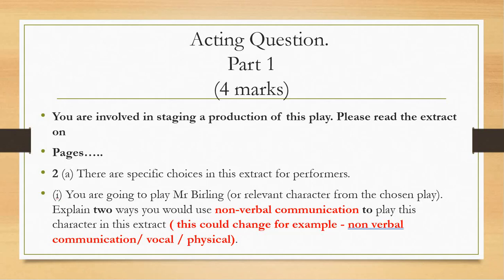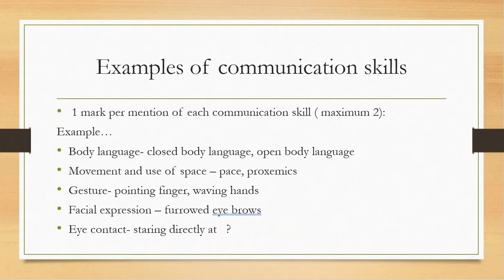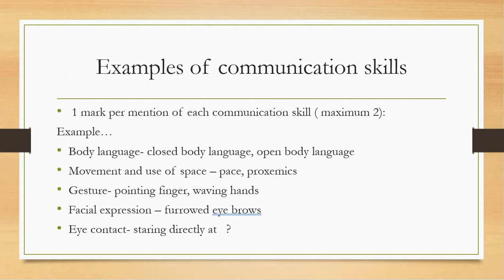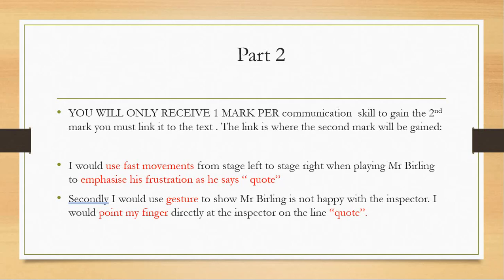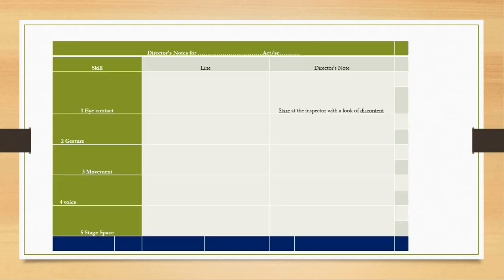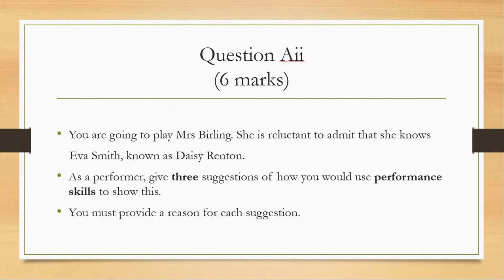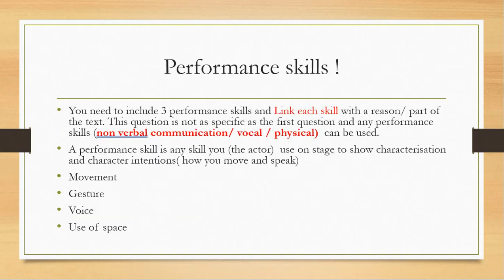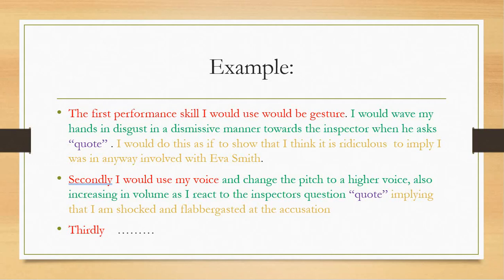GCSE Drama written exam section A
HOW TO GUIDE.what is expected and what you need to revise and learn. For private tutor ,1-1 help please go